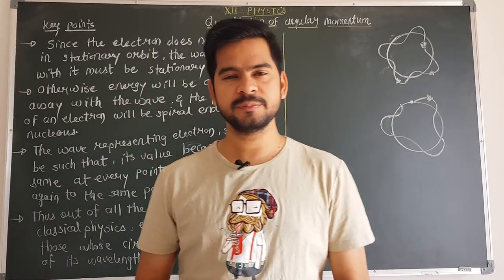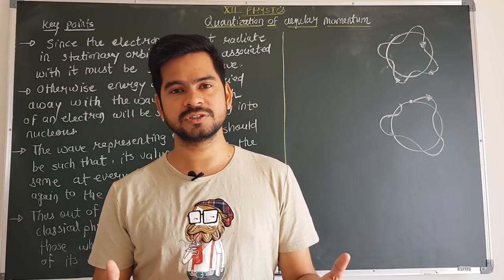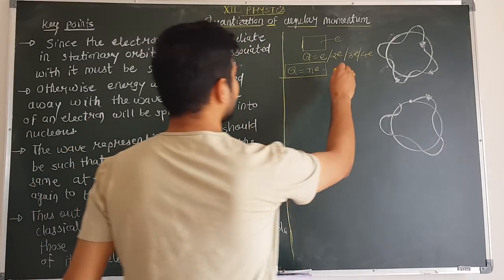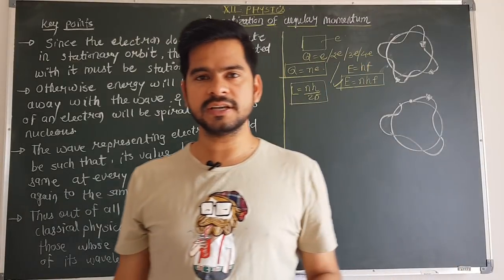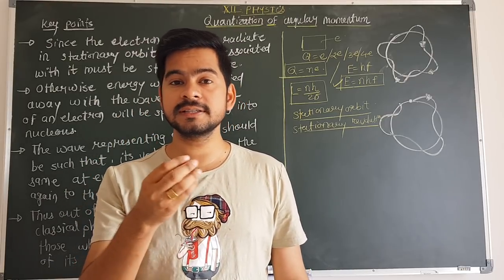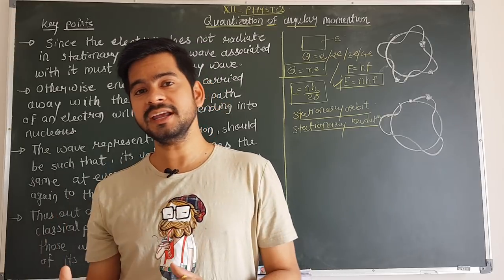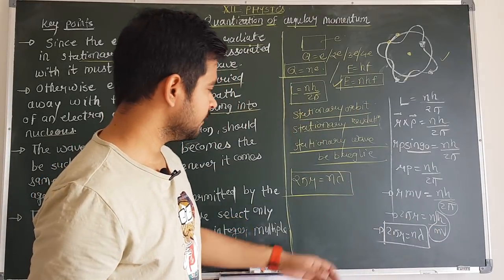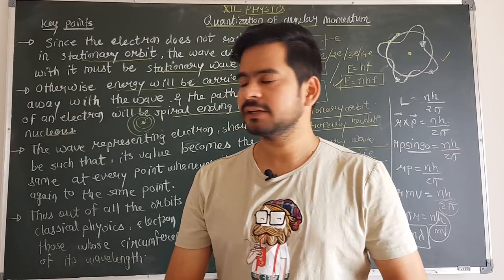4.De broglie's explanation of bohr's postulate of quantisation | atoms ;class 12 physics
Sachin sir physics

In this class following topics are explained by sachin sir .

De broglie's explanation of bohr's postulate of quantisatin/ncert /all boards

Sachin_sir_physics
Sachin upadhyay